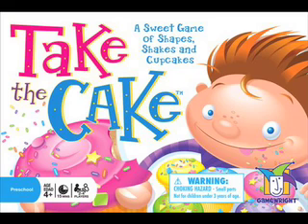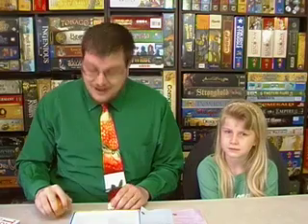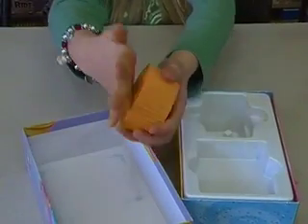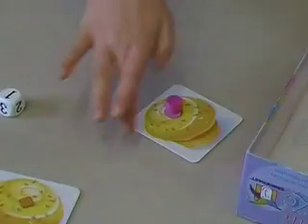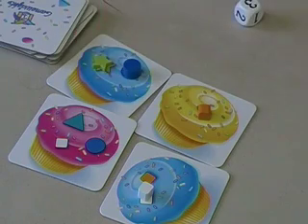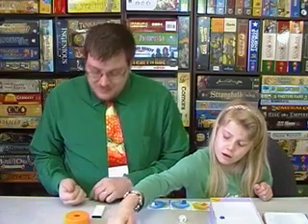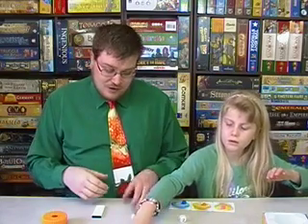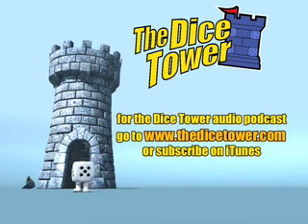Take the Cake Review - with Tom Vasel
Tom Vasel reviews Take the Cake from Gamewright Games